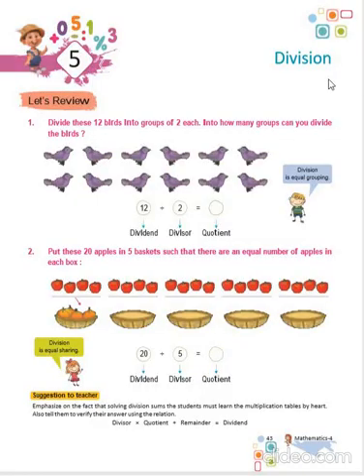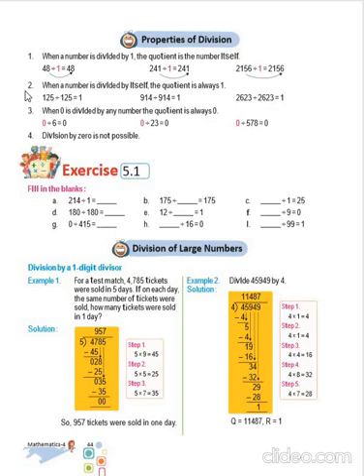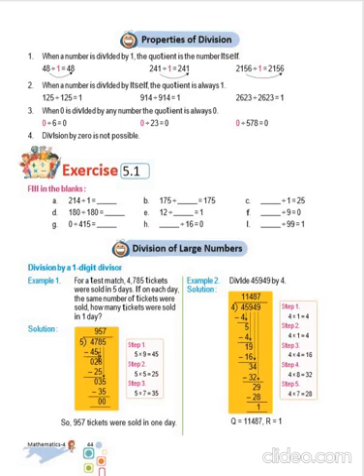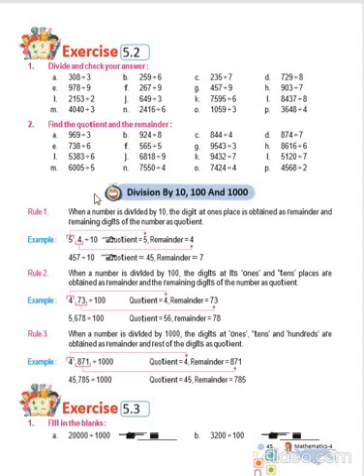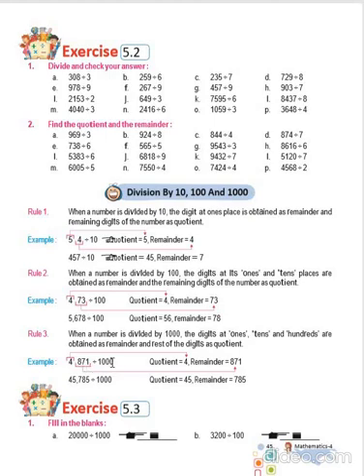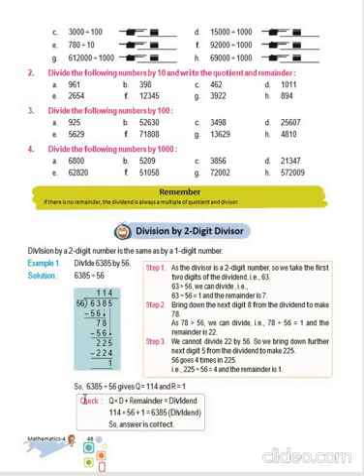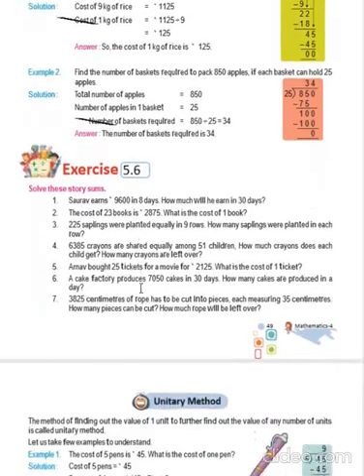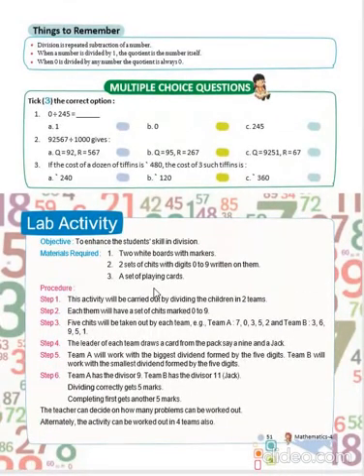Dhananand Publication | Elegant Mathematics Class 4 | CH - 5 Division